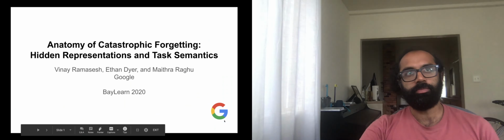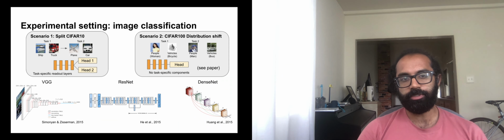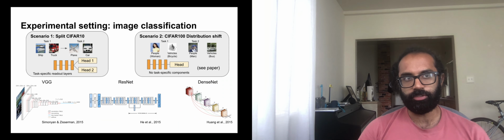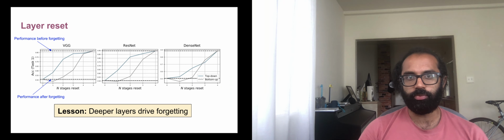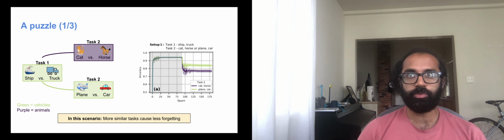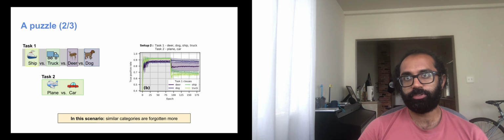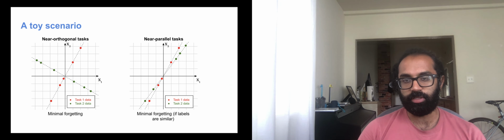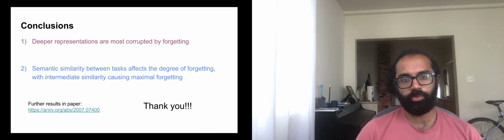BayLearn 2020: Anatomy of Catastrophic Forgetting: Hidden Representations and Task Semantics